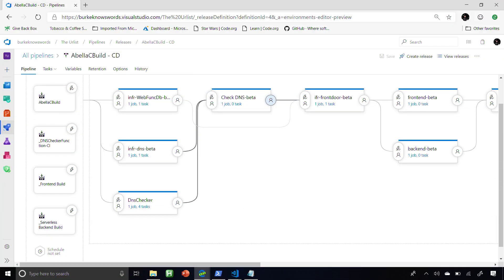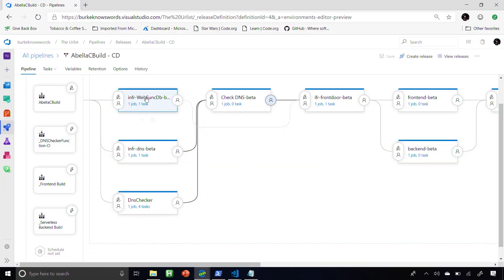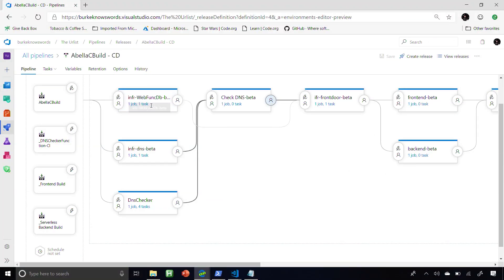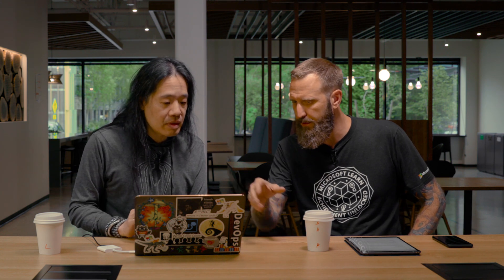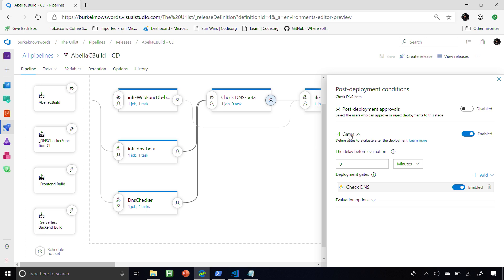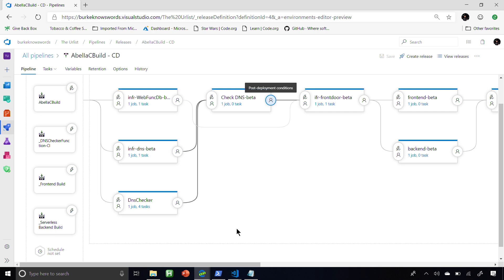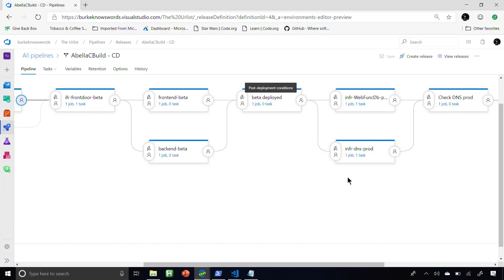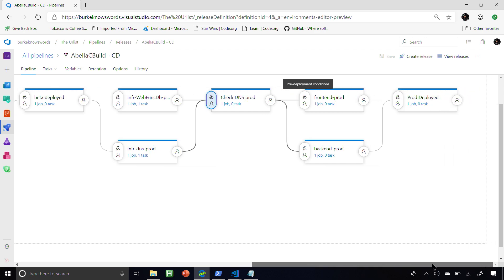Azure DevOps for .NET Core & Cloud Native Apps | Cloud Native Show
1:00 – What is DevOps?
4:45 – Abel describes the application and simple concepts
6:35 – Understanding the relationship and glue of the pipeline
8:10 – Shayne asks how do we know things are ready before deployment
11:57 – Are there other options or feature flag options
13:00 – Keeping environments the same using DevOps
15:25 – How much can we automate?